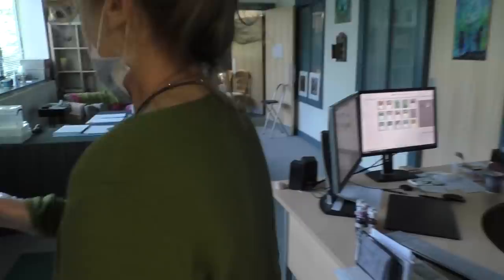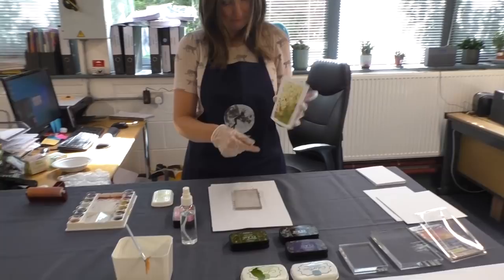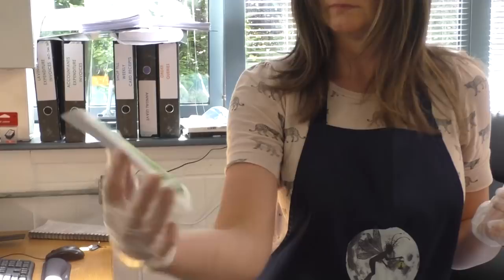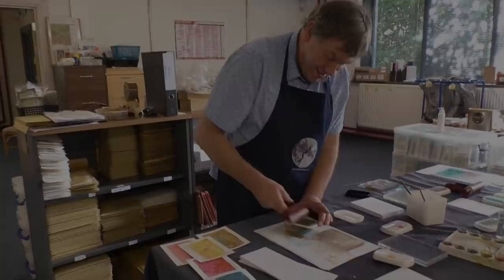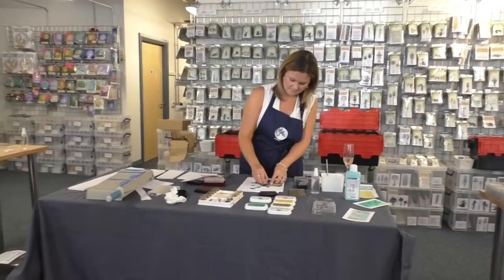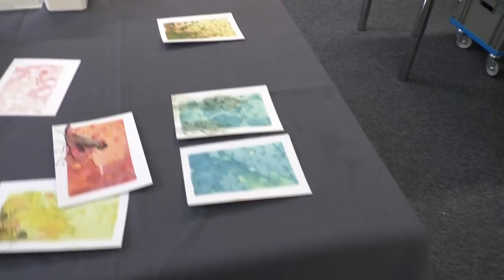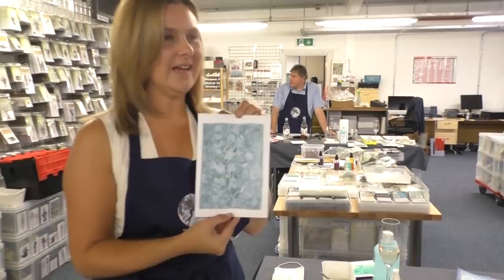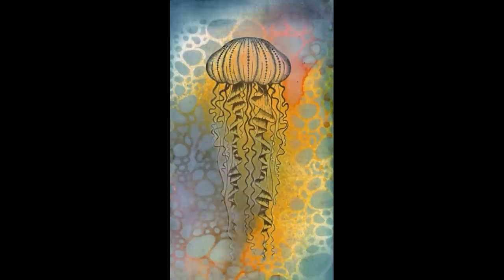Staff Crafting Day at Lavinia Stamps HQ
Join Tracey, Kevin and the gang at Lavinia Stamps headquarters as they indulge in a Staff Crafting Day. It was all hands on deck and just look at some of the lovely cards they created.
Role call: Tracey Dutton, Kevin Jones, Jamie Jones, Andrew and Loraine Peers, Lily Fletcher and Annja Price.